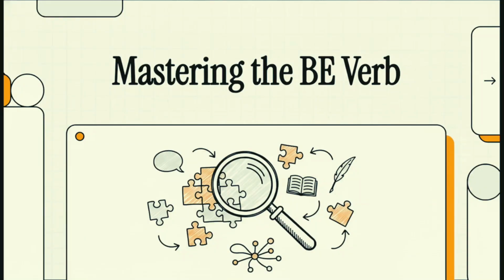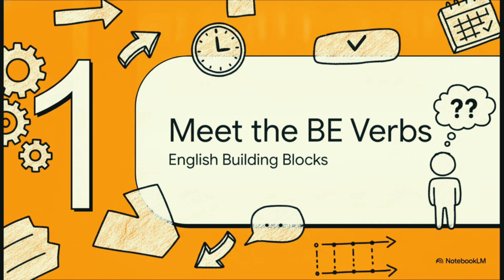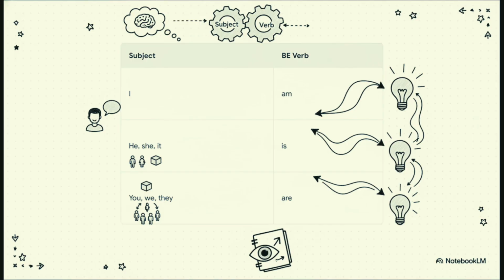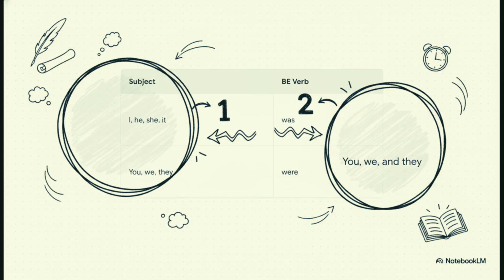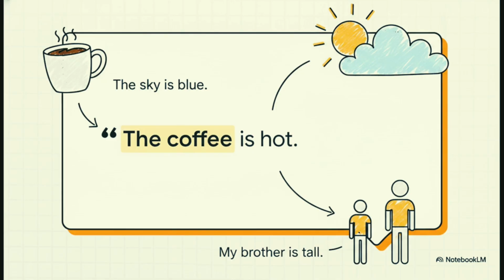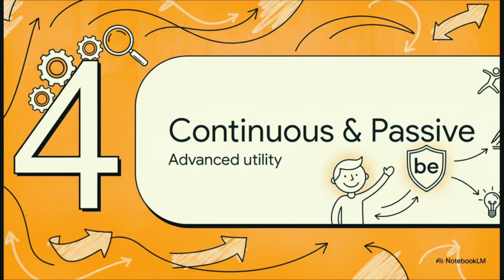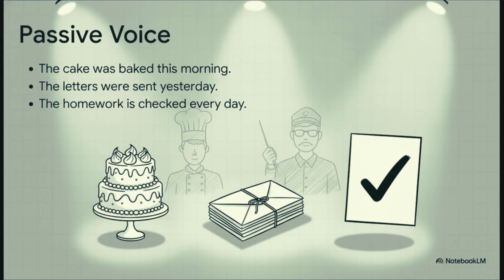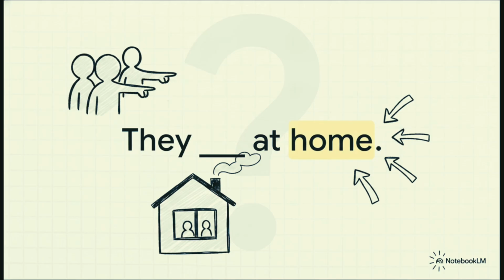How to Use BE Verbs in English | Am, Is, Are, Was, Were | Easy English Grammar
Want to master BE verbs in English? In this easy grammar lesson, you'll learn how to use am, is, are, was, were, be, being, and been with simple explanations and real-life examples.

In this video, you'll learn:

- What BE verbs are
- When to use am, is, and are
- When to use was and were
- How BE verbs are used in continuous tenses
- How BE verbs are used in passive voice
- Easy example sentences for everyday English

This lesson is perfect for beginners, ESL learners, and anyone who wants to improve their English grammar.